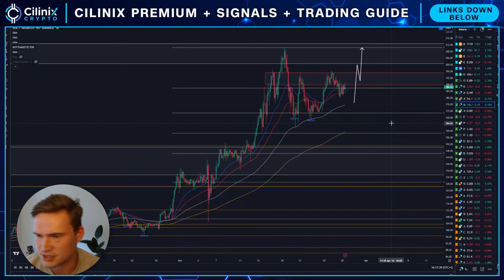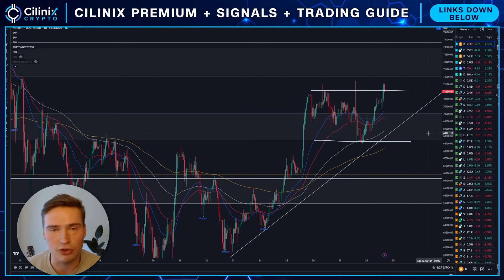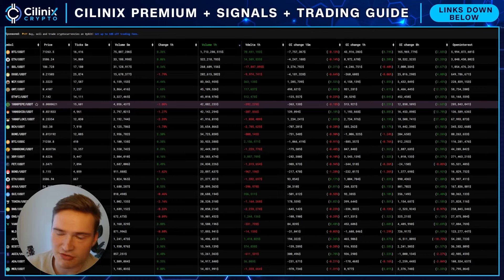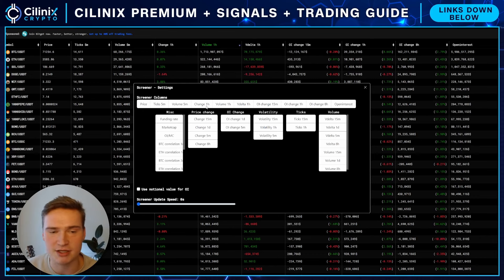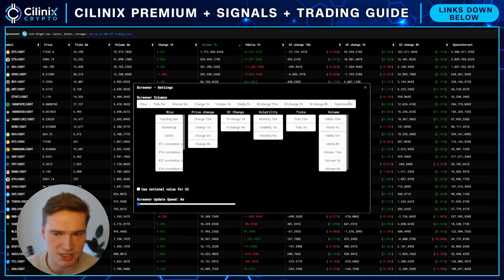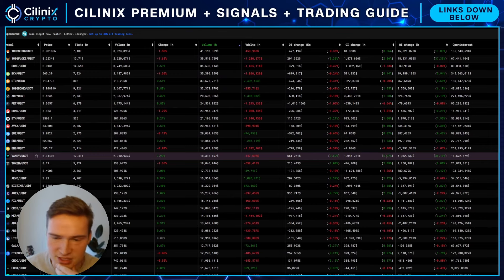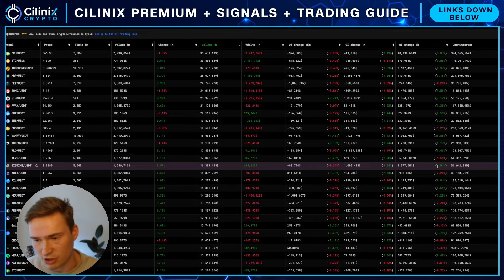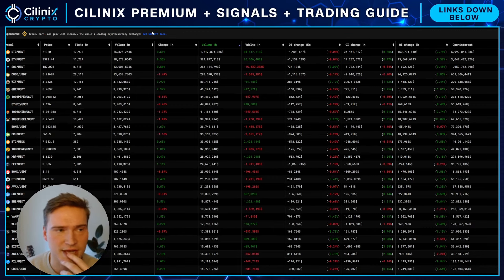HOW TO FIND PUMPING/RALLYING CRYPTO'S!🚨 | Crypto Trading Education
(In the Signals Entry channel)

📊The BEST Presales RIGHT NOW!👇
💸Green Bitcoin $GBTC Presale

Social links!